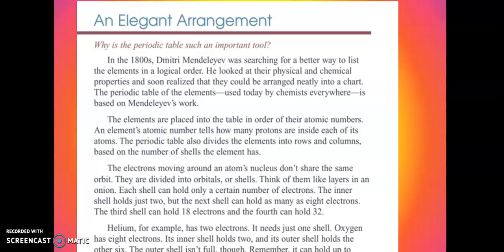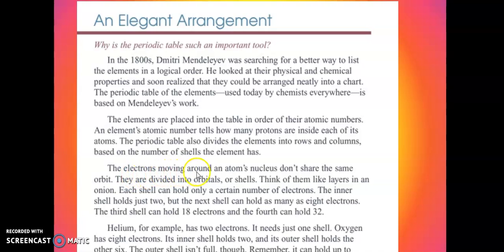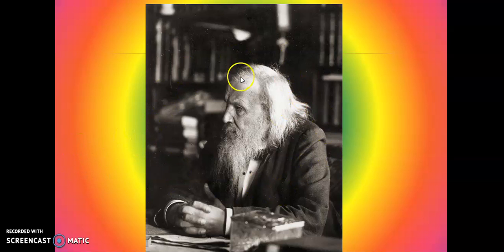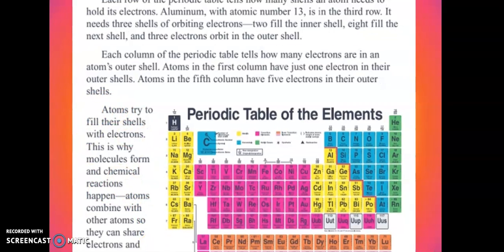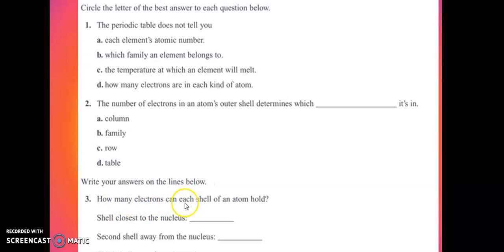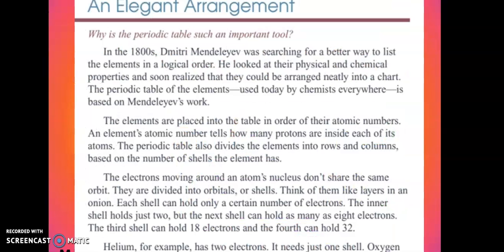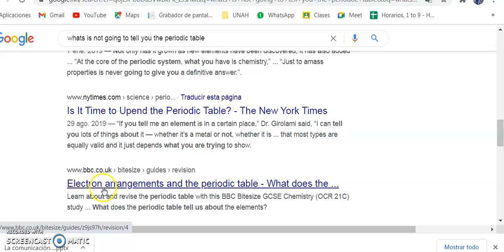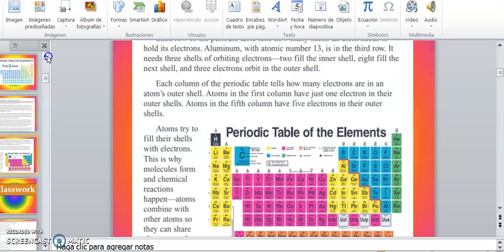lesson 5 5th grade